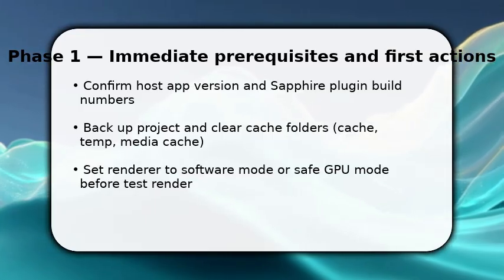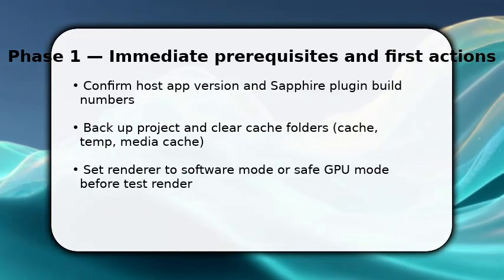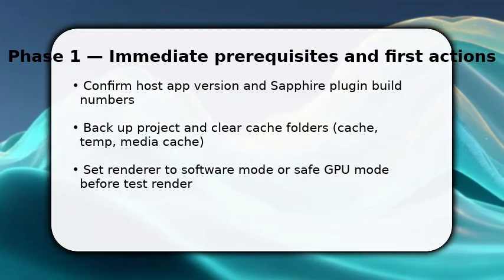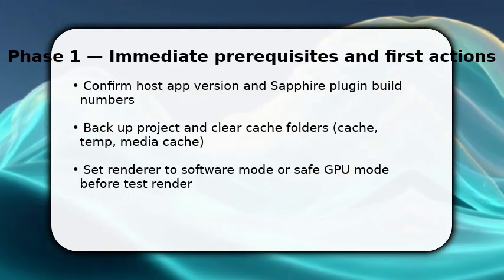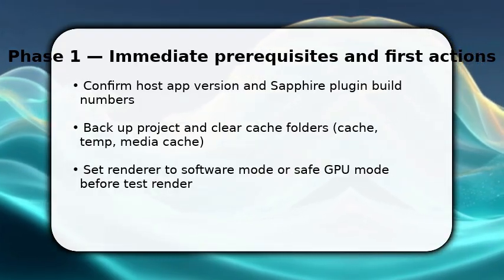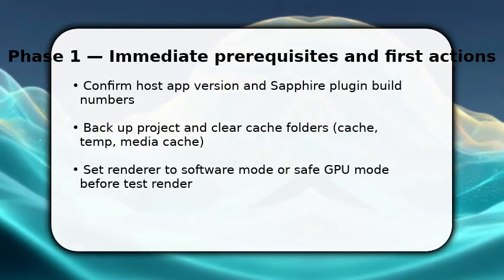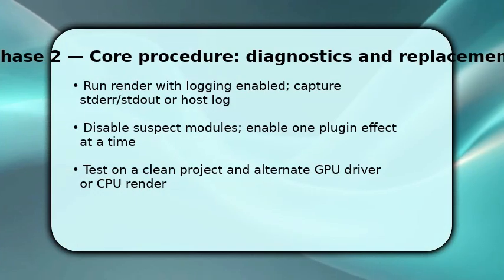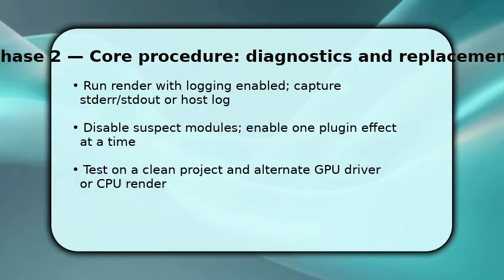How to Fix Sapphire Plugin Crashing Render - Full Guide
How to Fix Sapphire Plugin Crashing Render - Full Guide | 🔒 Surfshark VPN Deal — Stay private and secure. $1.99/mo + 3 Months Free ▸

Discover solutions to the common issue of a crashing Sapphire plugin during rendering. This comprehensive guide provides step-bythy fixes, troubleshooting tips, and best practices for maintaining stability in your digital art projects.

Sapphire Plugin, Crash Fixes, Render Stability, Digital Art Troubleshooting, Graphic Design Tips, Photoshop Sapphire Issue, Plugin Performance Optimization, Art Software Guide, Creative Workflow Solutions, Graphics Rendering Problems